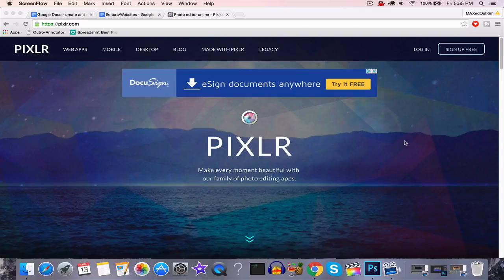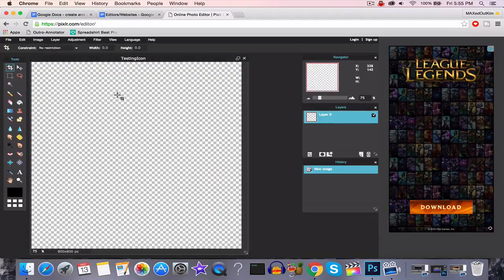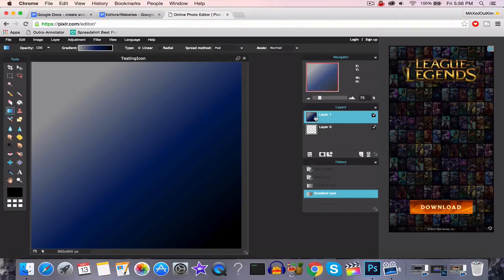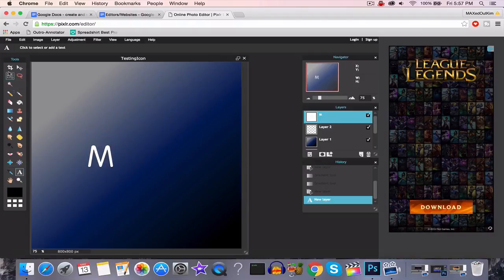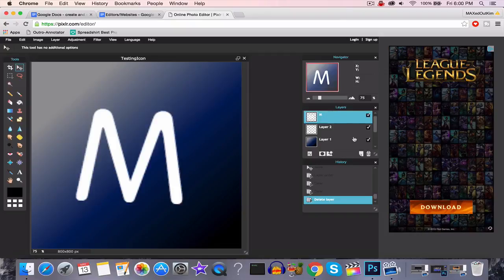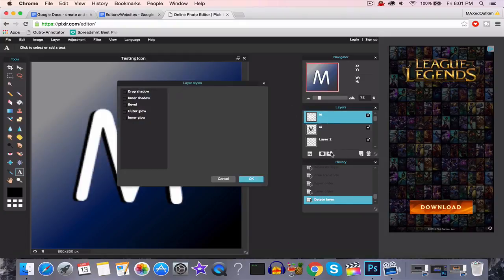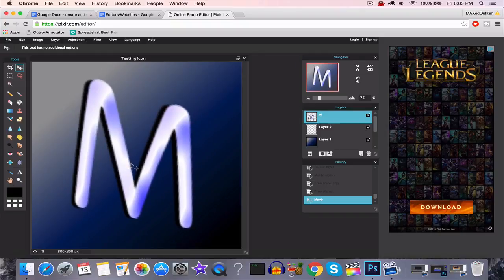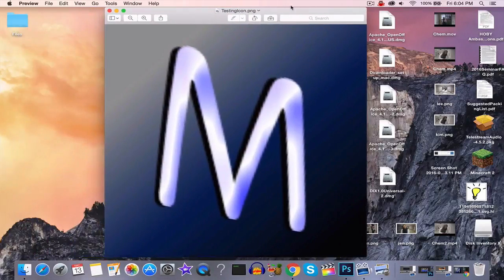How To Make A Profile Picture On YouTube WITHOUT Photoshop! (2016)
If you enjoyed and want for me to continue this, let me know by SMASHING the thumbs up button!

➡️Music
Background: From NCS
Outro: N/A

-MAXedOutKim

If you read this far comment: BAZAAAM